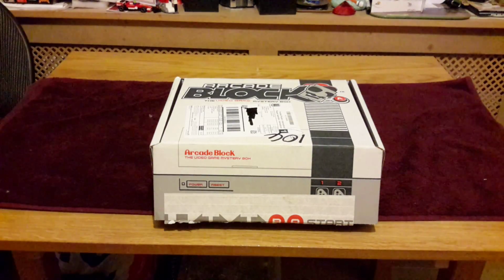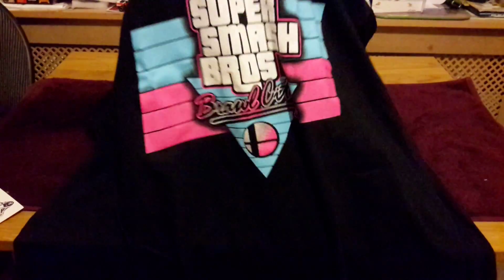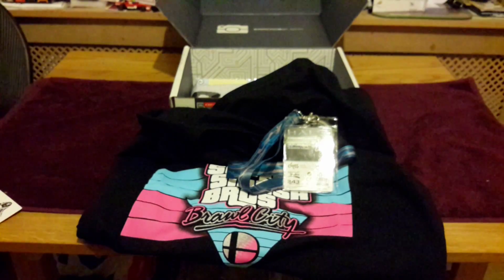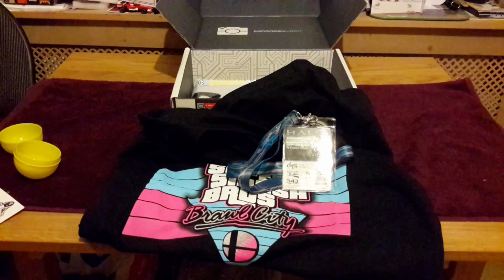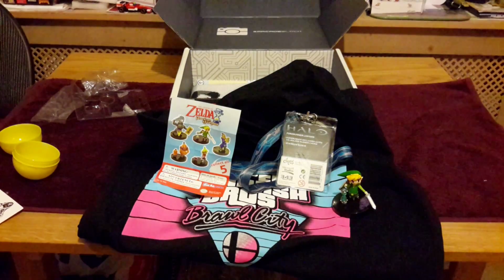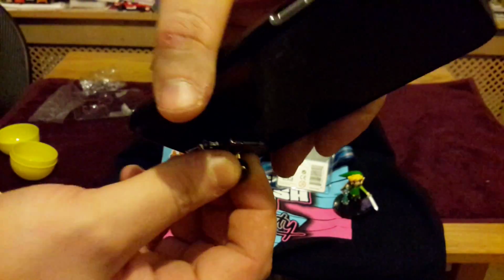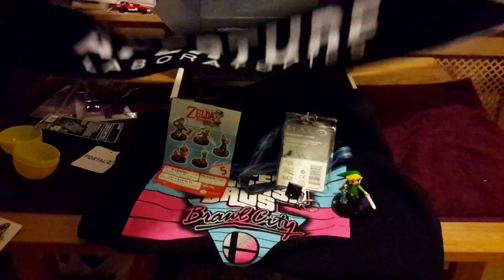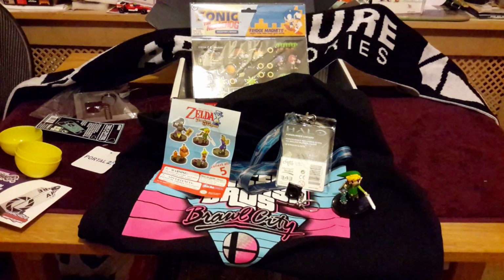Arcade Block December 2014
arcadeblock spinning up this month of random pipe parts is portal sonic halo and link